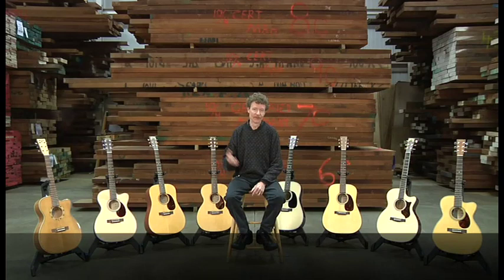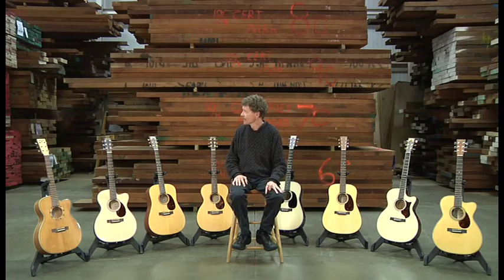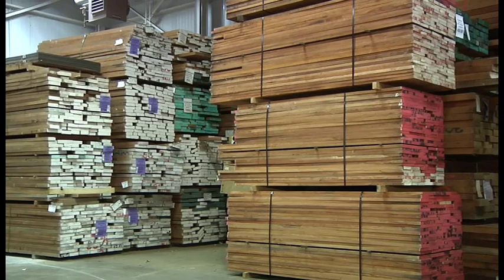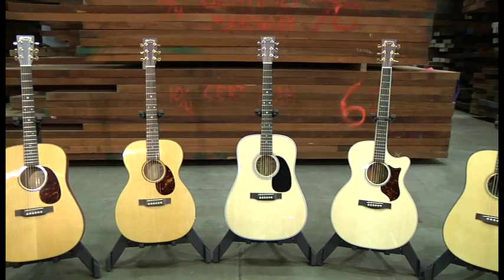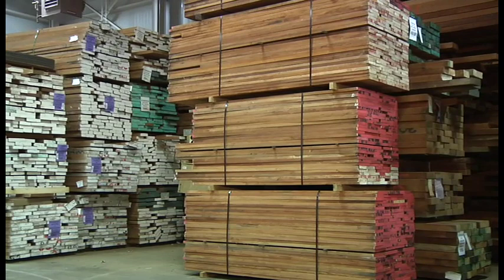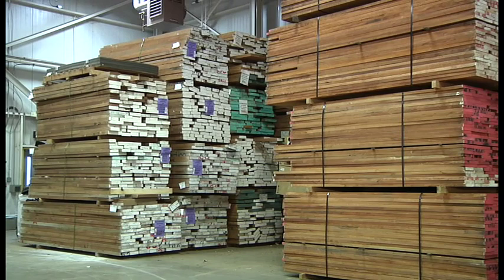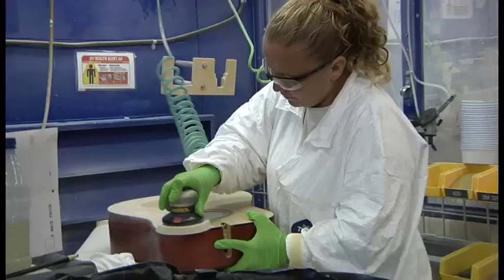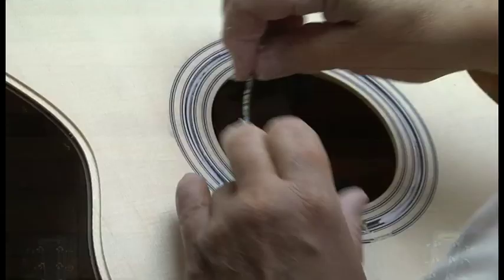A Word From Chris: Responsible Guitar Building